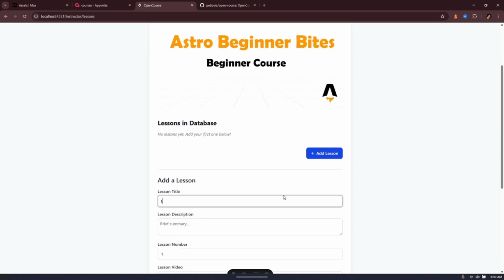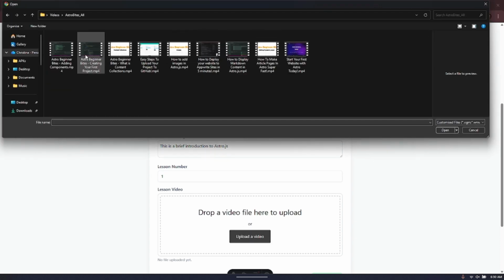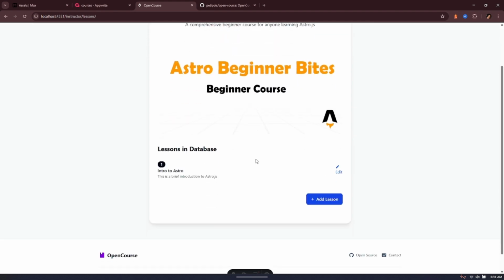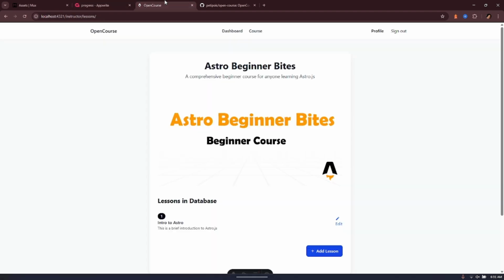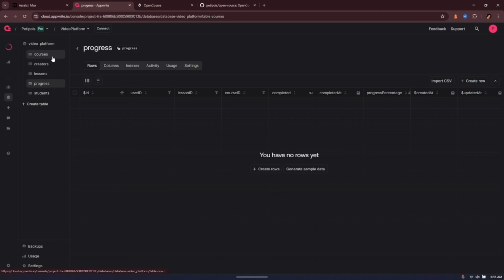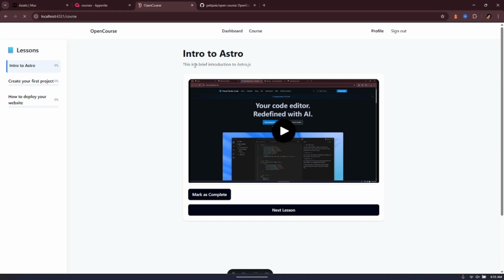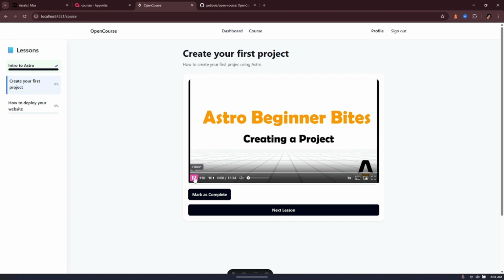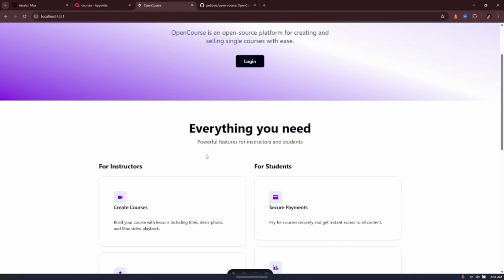Teachable is Expensive... So I Built an Open Source Alternative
Build And Sell Your First Course Today!

OpenCourse - Project Demo
This video is a demonstration of my hackathon project called OpenCourse. It is a mini learning management system (LMS) platform.

What we walkthrough

How to Create a course and set a price
How to add and manage lessons
How Students can sign up and track progress